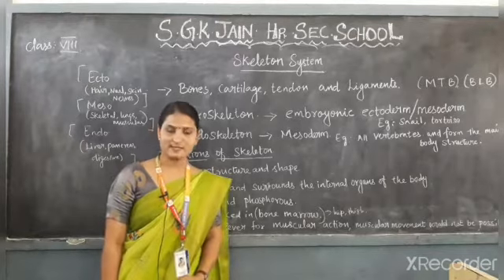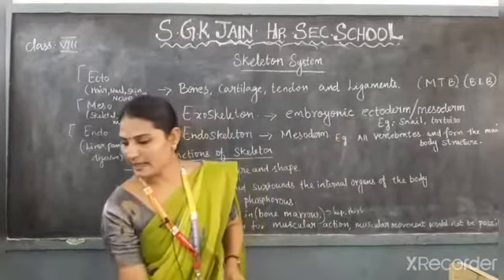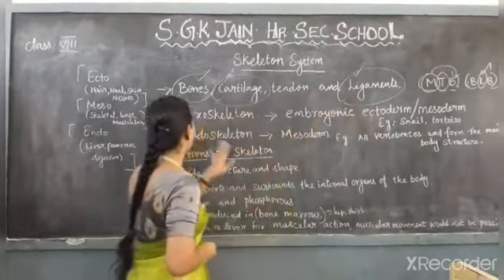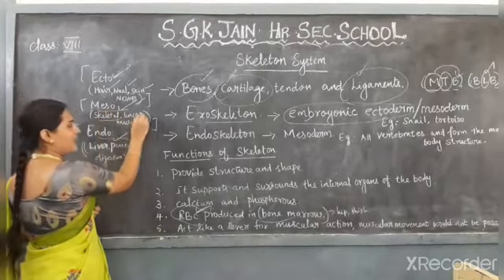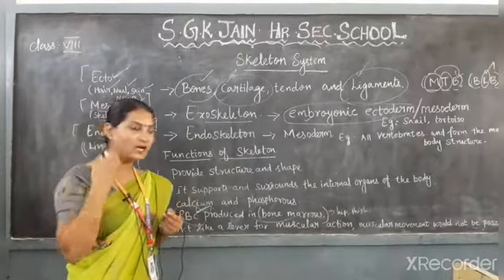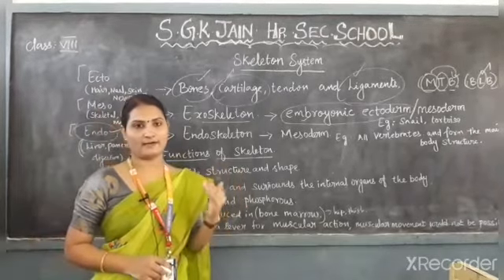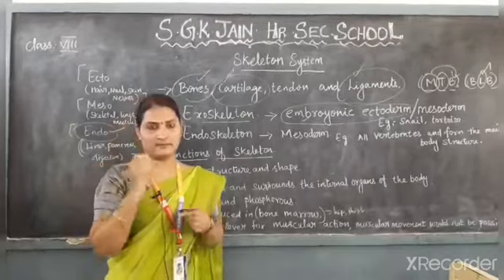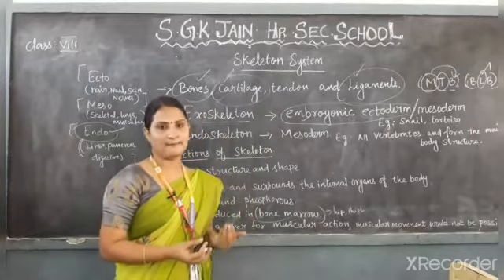Skeleton system - Class 8 Science by Mrs.Vithya Sri